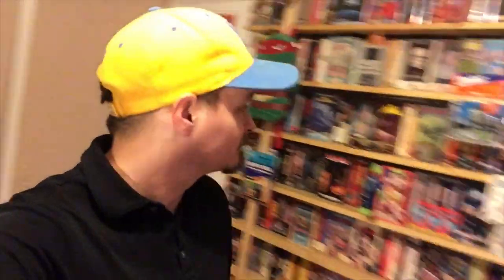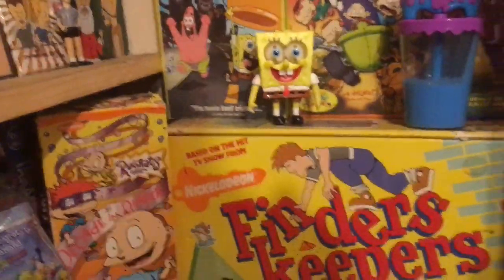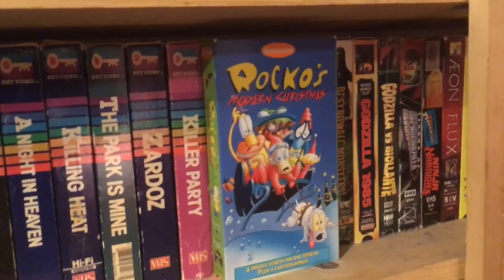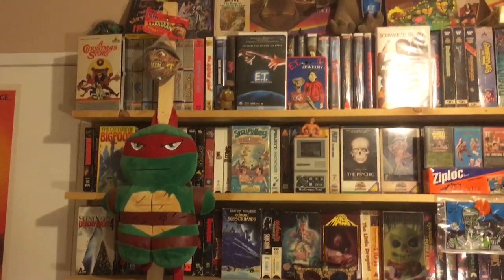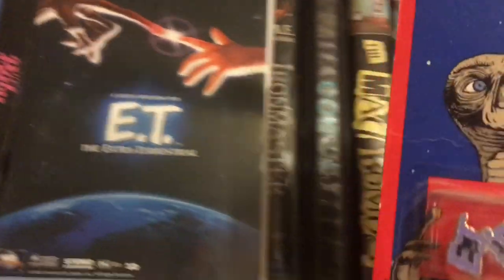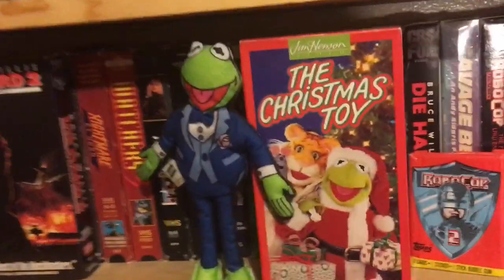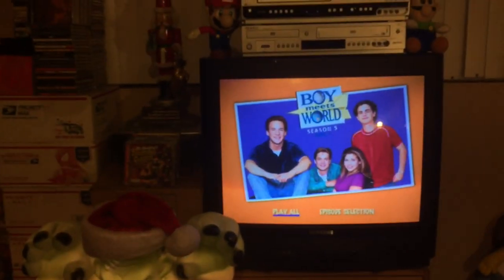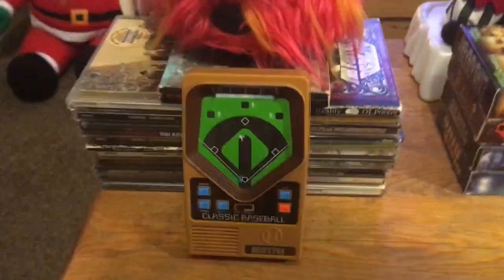Tour of The Tape Dungeon!!! VHS & Retro Madness Galore!!!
Giving a tour of The Tape Dungeon where I keep all my retro madness! Over 10,000 VHS inside!!! Vintage toys, board games, vinyl, and much much more!!!